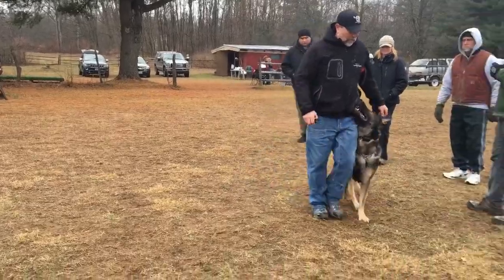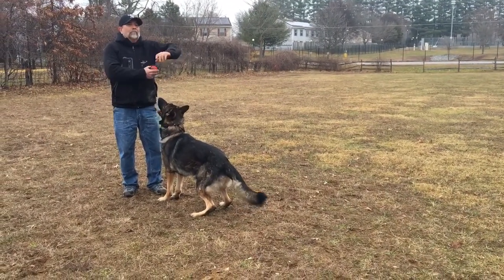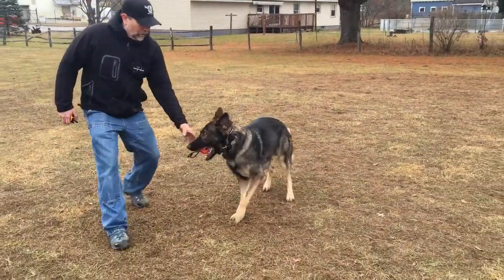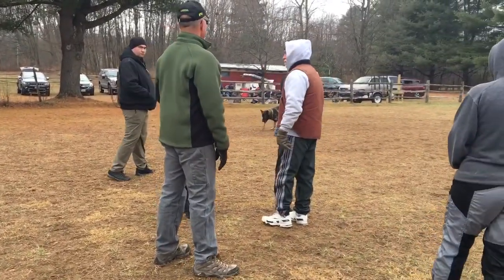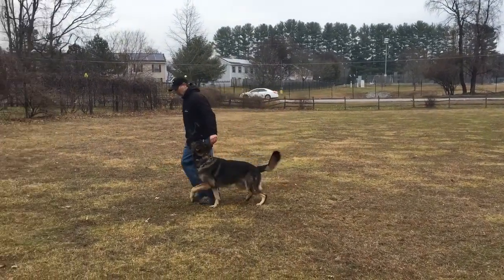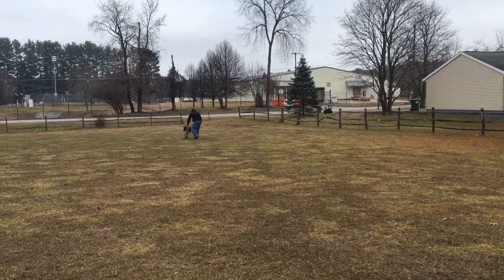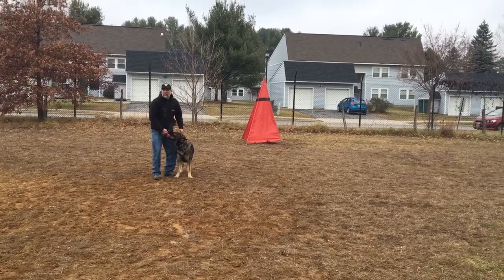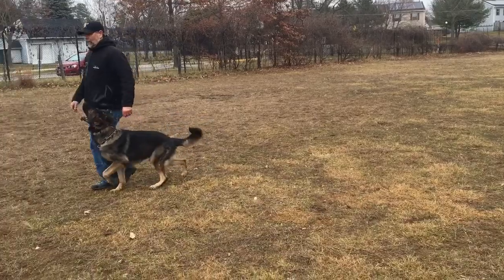Mike Diehl seminar Fasko 12-6-15